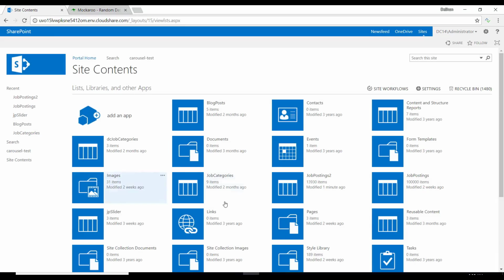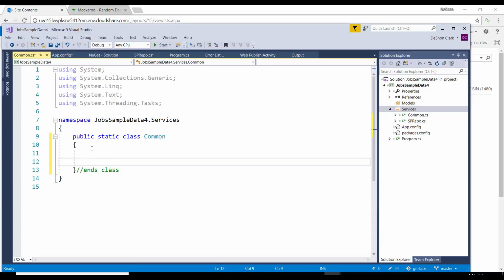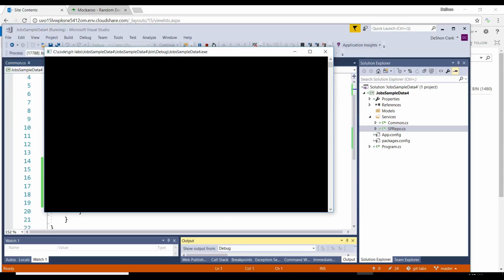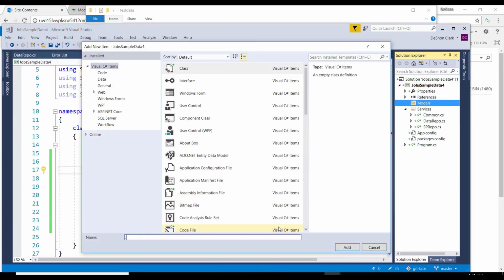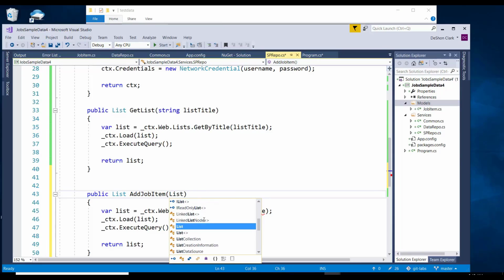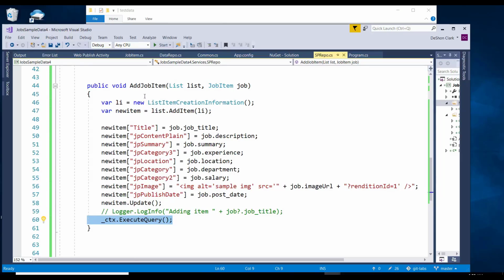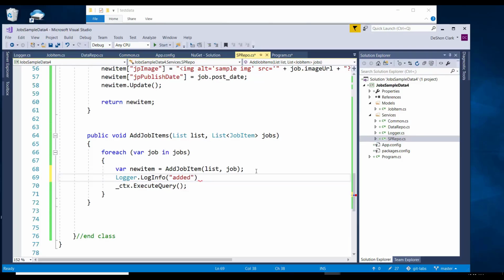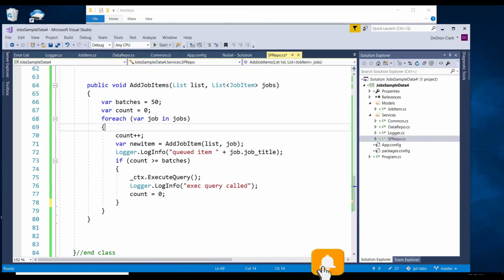12How to Load Sample Data to create a SharePoint Large Lists